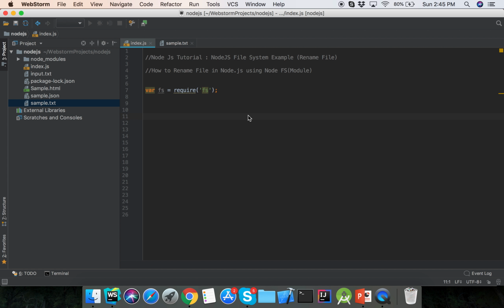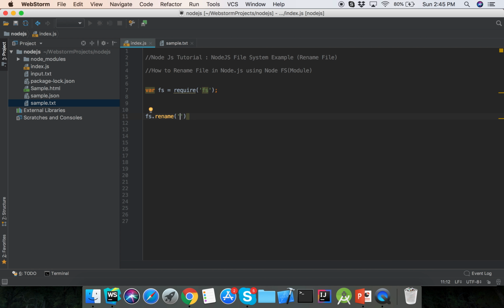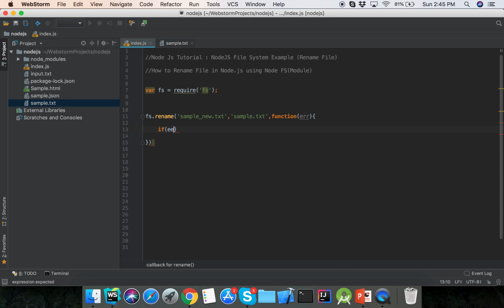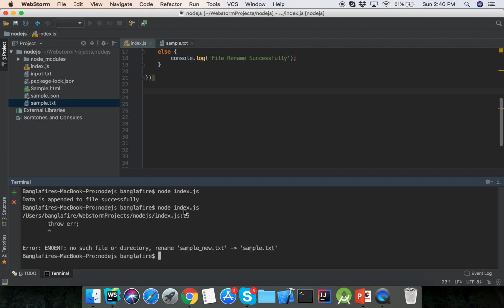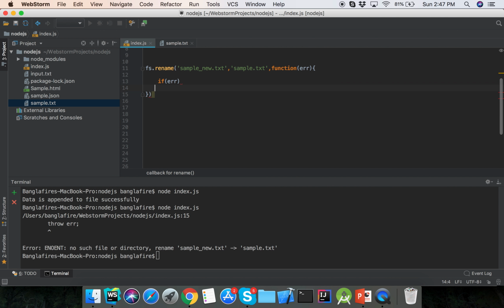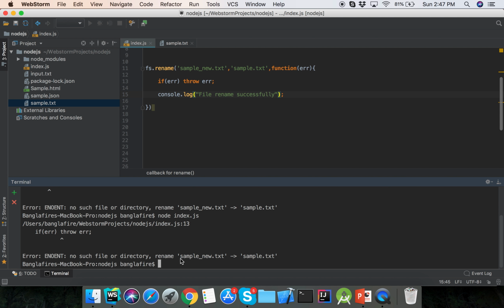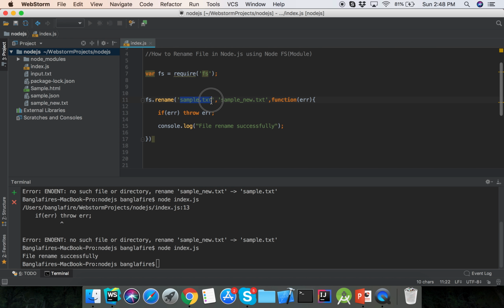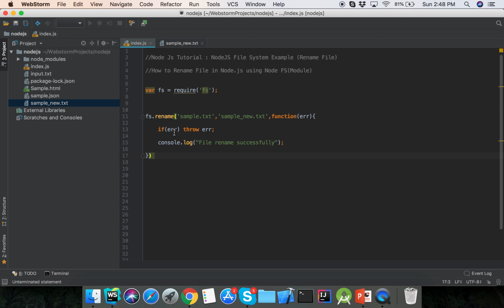NodeJS Tutorial For Beginners Part20 # File System How to rename file in nodejs using FS Module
How to rename file in nodejs using FS Module